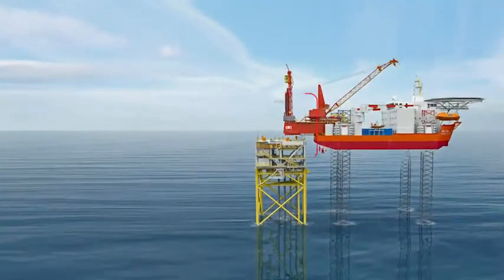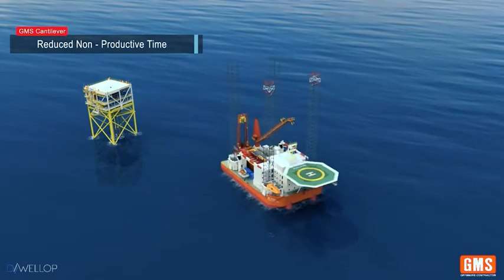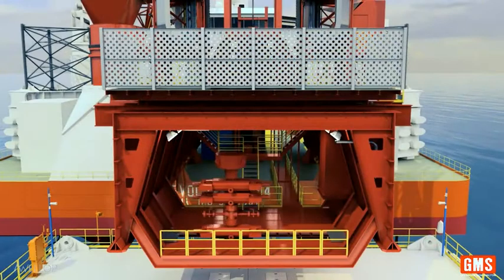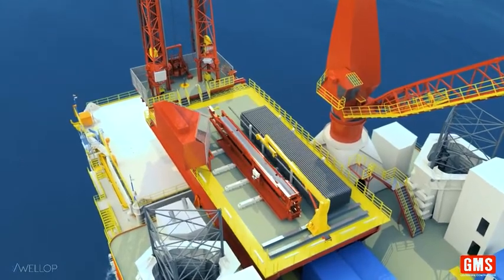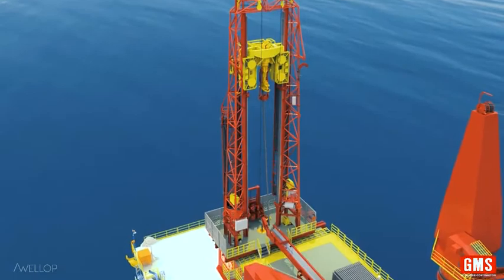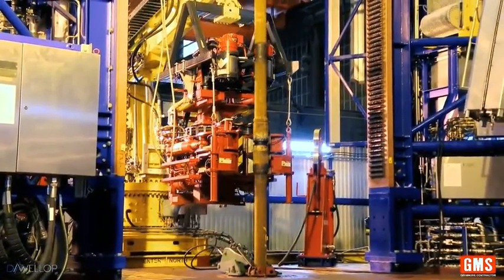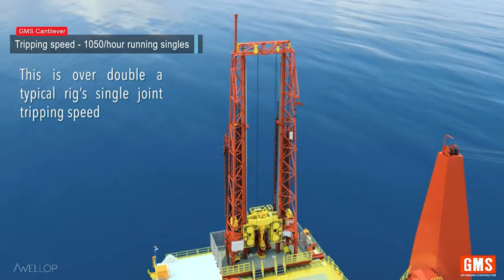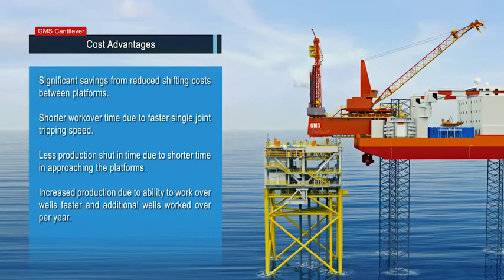Cantilever Animation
This video shows an SESV with cantilever in action